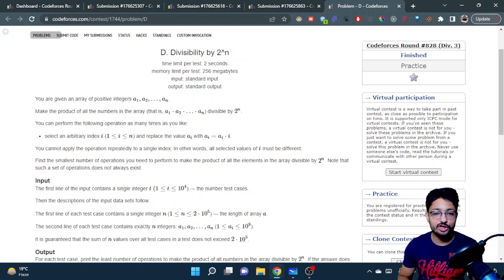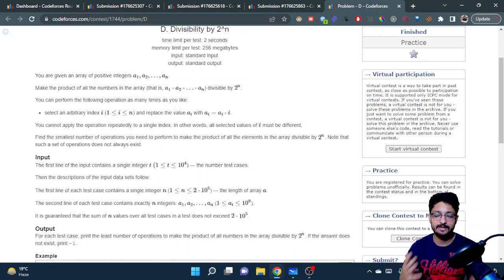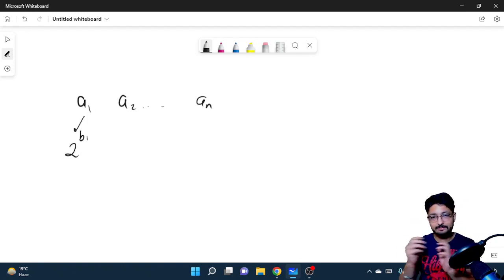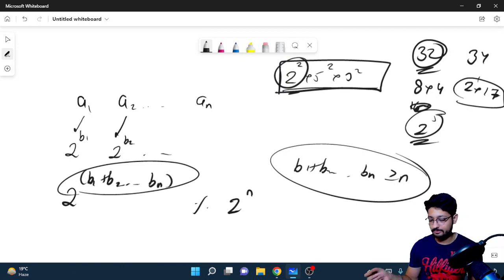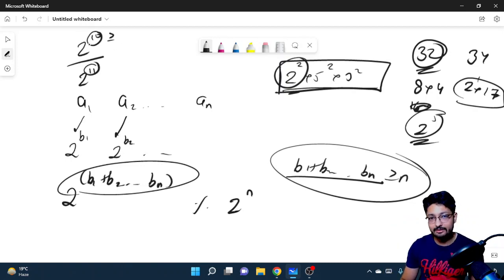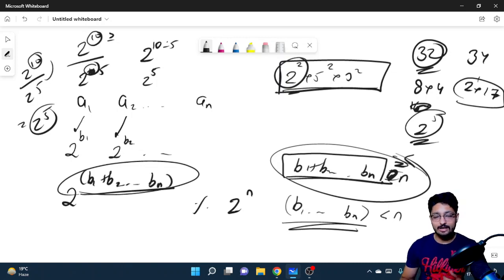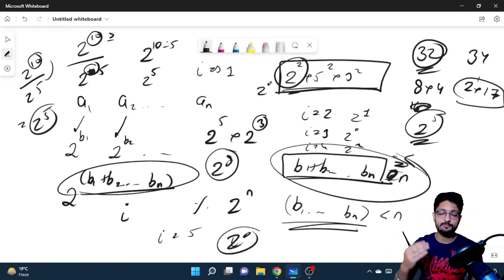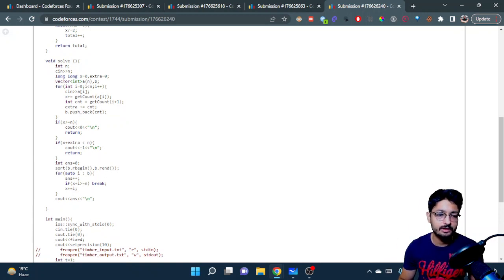D. Divisibility by 2^n | Codeforces Round #828 (Div. 3)